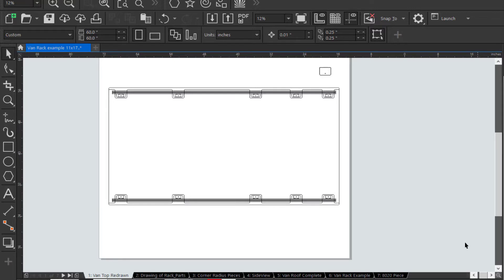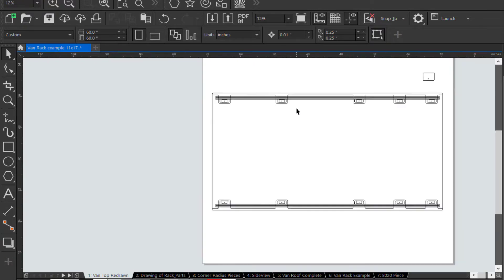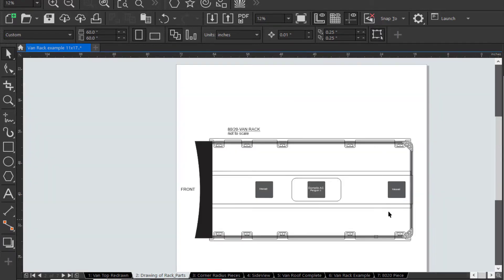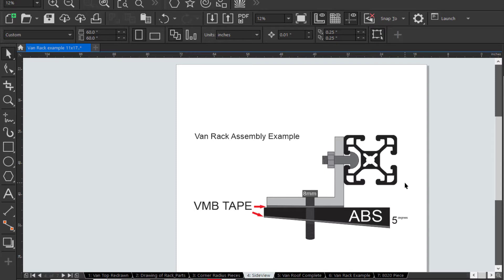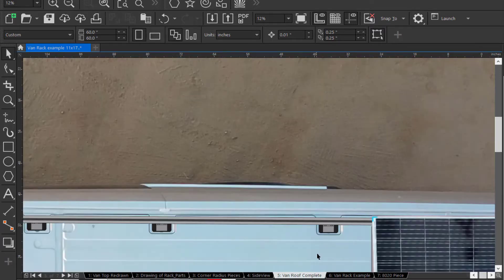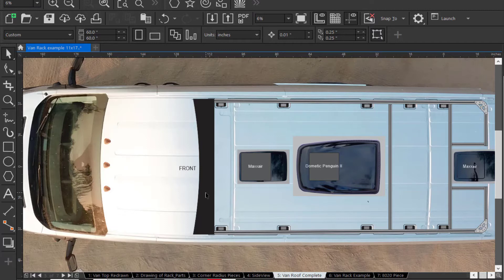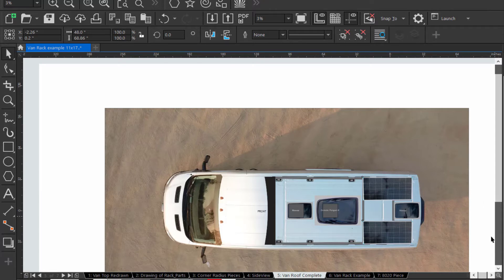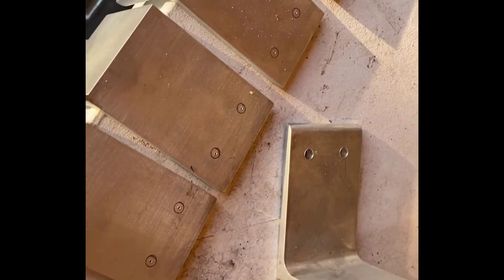Van Rack Design_Draw_ Water Jet_Mill_2020 Ford Transit 350HD, Ecoboost, AWD, DRW, Hitop extended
This is the start of the Van Rack. Base Plates water jet cut, aluminum angle for the risers, 80/20 for the frame rails. The front Deflector needs to be designed and fabricated.

I will have to wait to finish the rack install after the two maxxair fans and Dometic Ac are installed.